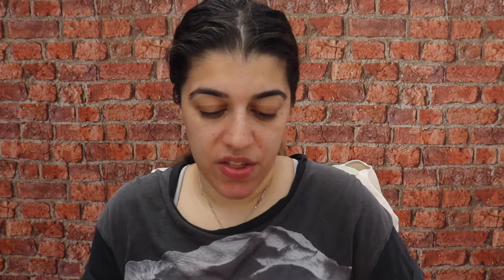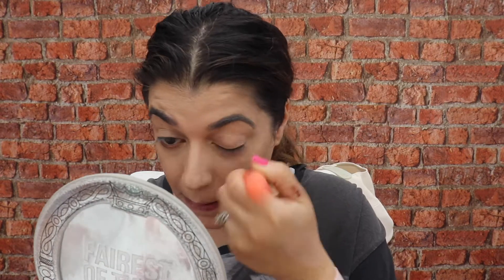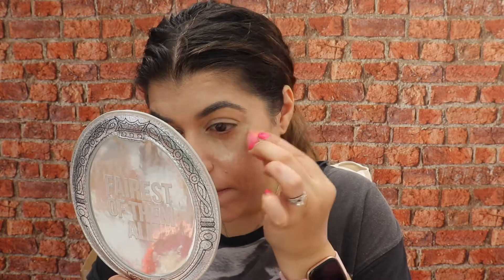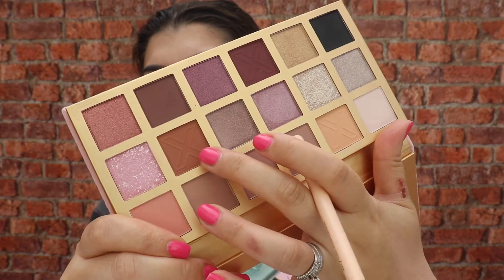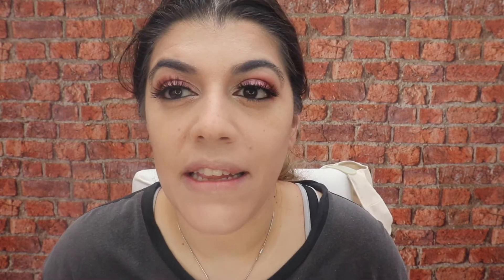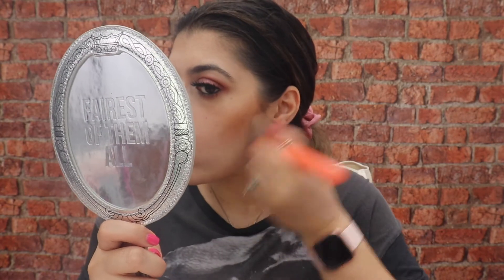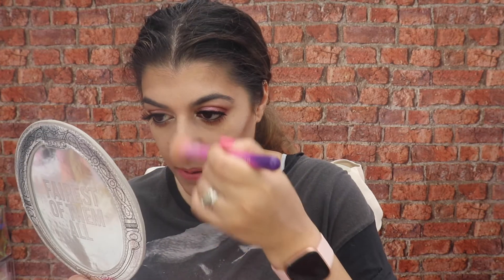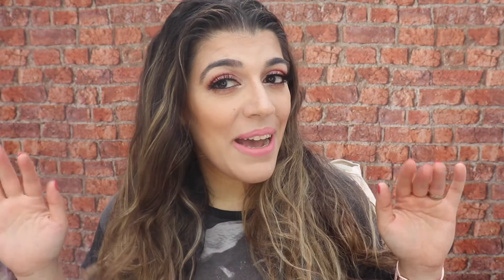GLAM MAKEUP, MAMA STYLE | BEAUTY AND THE KIDS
I hope you enjoy this pink glam makeup look in today's video. I am no makeup artist, just a mama winging it.

OR

Send PR:
BEAUTYANDTHEKIDS
SUTTON COLDFIELD
B73 9FW

I would love any feedback and comments to help improve my channel.  I am for polite criticism but no negativity is allowed on my channel.  I believe in everyone has an opinion but there's no need to be nasty.  Put yourself in the shoes of those who are trying to earn a living or just pass time doing what they love.  My children are part of this channel so any rudeness will be deleted and blocked.

Don't forget to believe in yourself and just do you.
xx